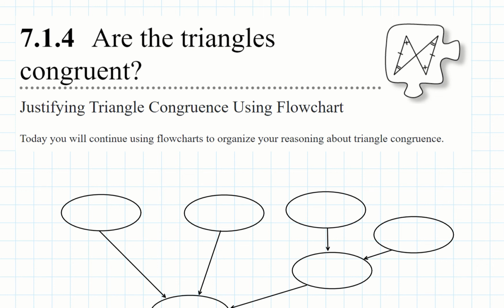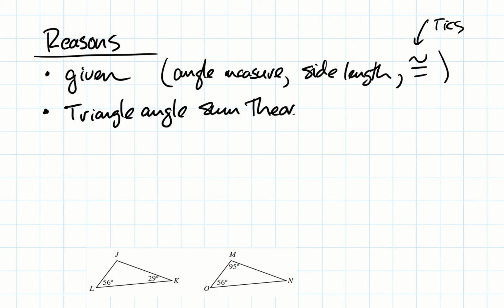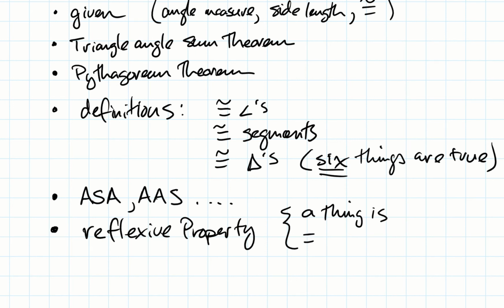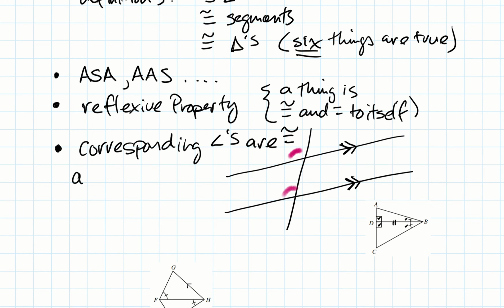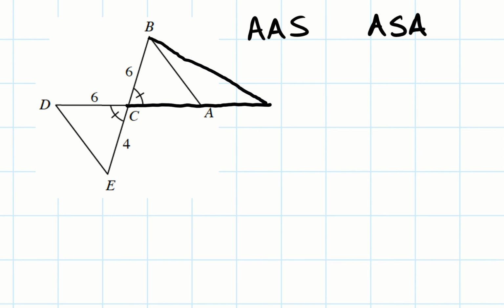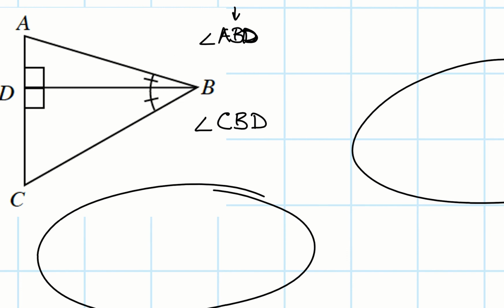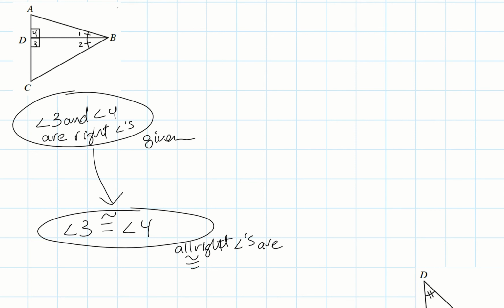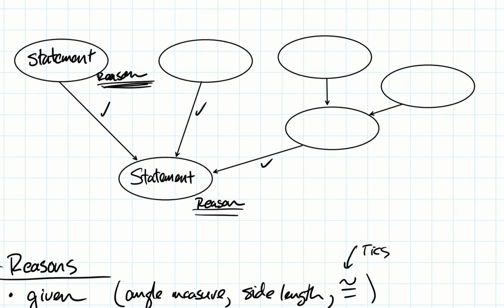7 1 4